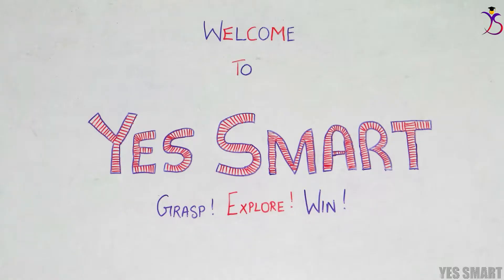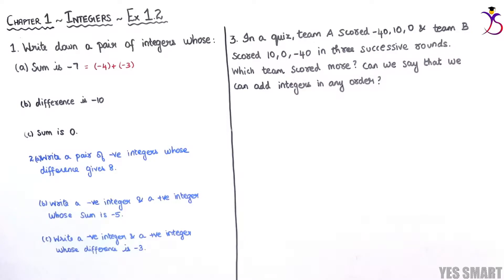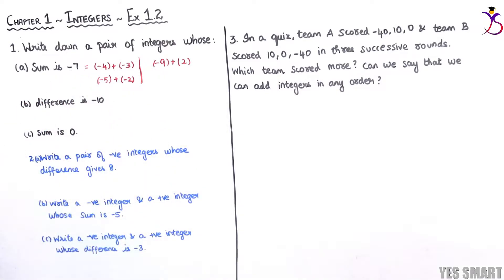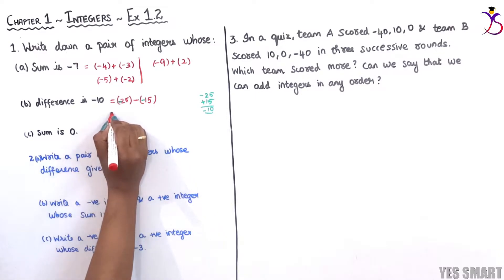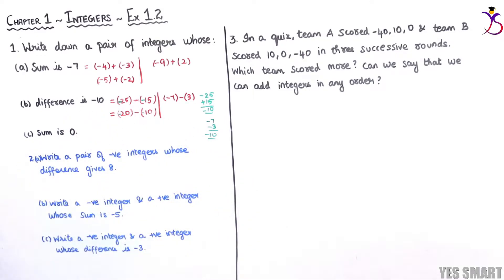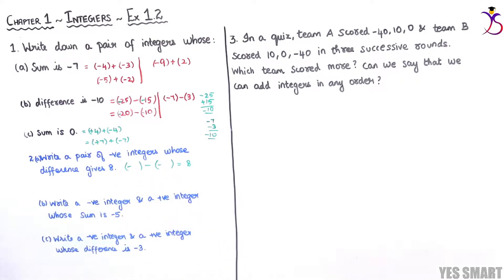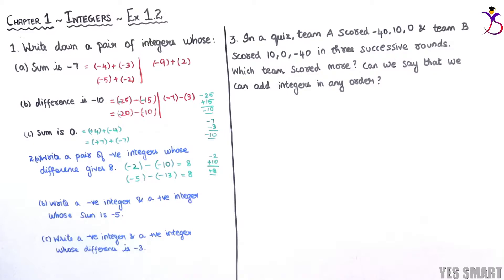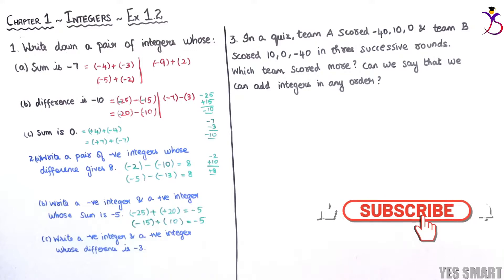NCERT | CLASS 7 | EX 1.2 | INTEGERS ~ Edition 2019/08 [English]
Welcome to Yes Smart !

In this video, we will be explaining the complete concepts and solutions of CBSE NCERT Maths for Class 7 - Chapter 7 - INTEGERS - Ex 1.2 in English.

The concepts and solutions are explained in a detailed manner which helps all the students to GRASP easily, so that they can EXPLORE more with the tips and tricks presented in this video and WIN.

Yes Smart is the place where one can find the best solution for all complex problems in a simplified way as it always focuses on the benefit of the students.

Detailed concept explanation, simplified solution, extra miscellaneous problems, intense revision, blueprint, chapter weightage, other tips and tricks, etc are concentrated here.

If you have any doubts, spill it out in the comments 💬 section.

For the benefit of everyone, share 📤 the video with your friends and family.

GRASP ! EXPLORE ! WIN !